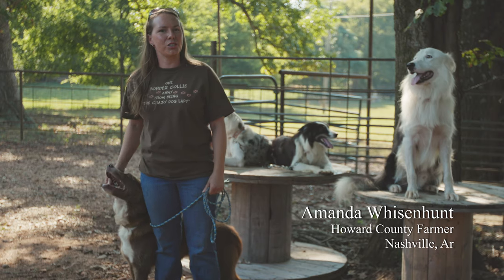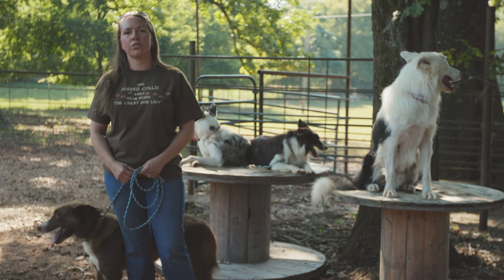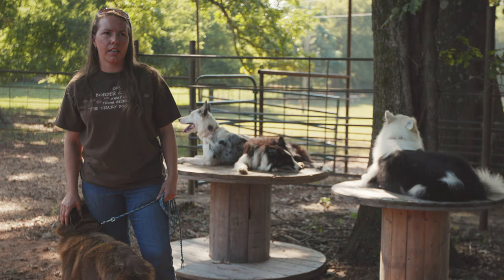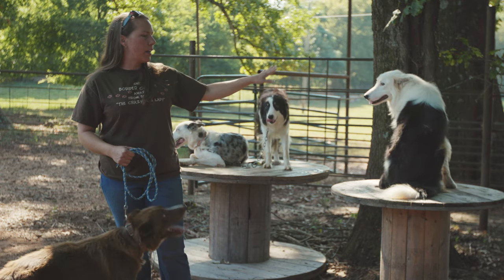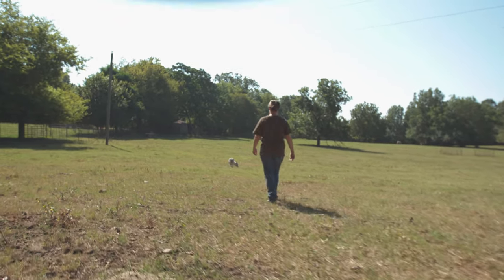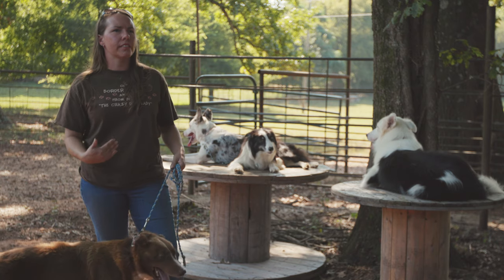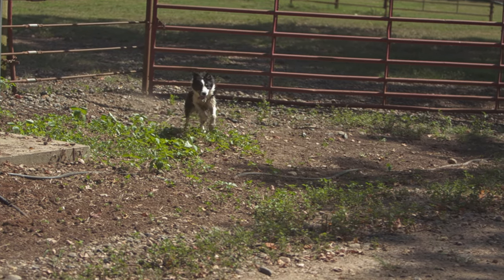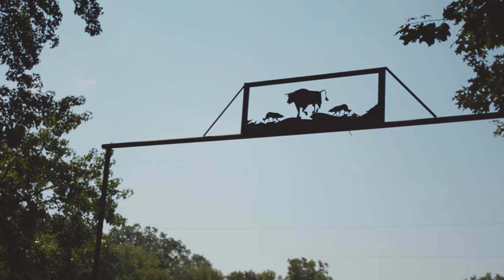National Dog Day: Arkansas Farm Dogs in Action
Howard County farmer Amanda Whisenhunt introduced us to her working farm dogs and described how they help her with her daily operations.